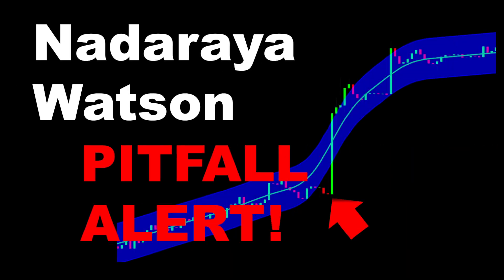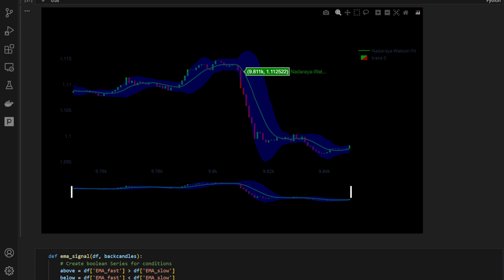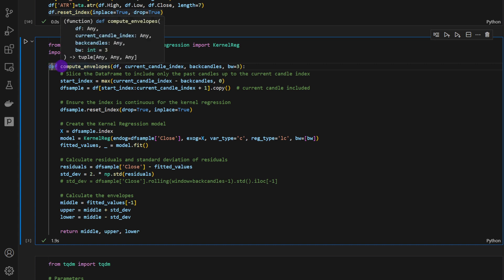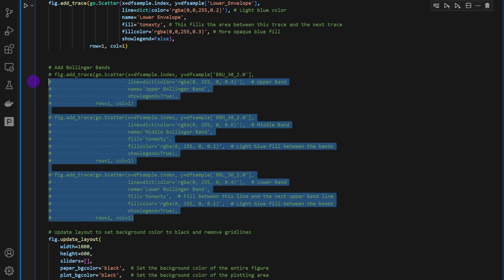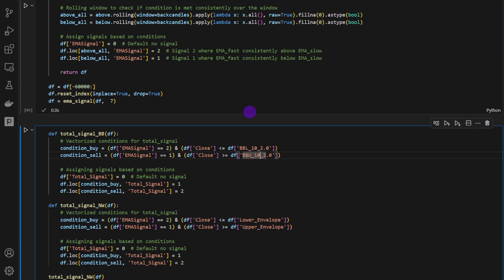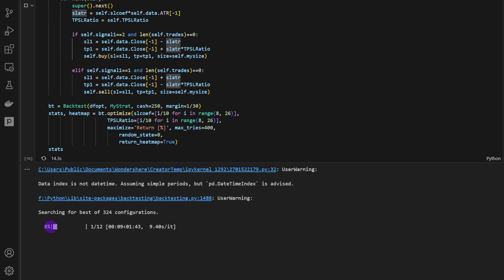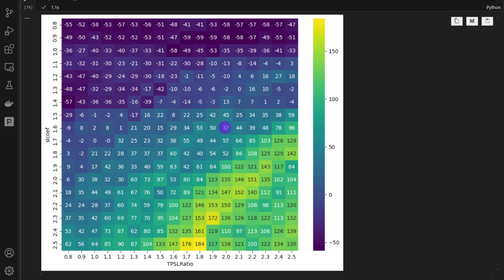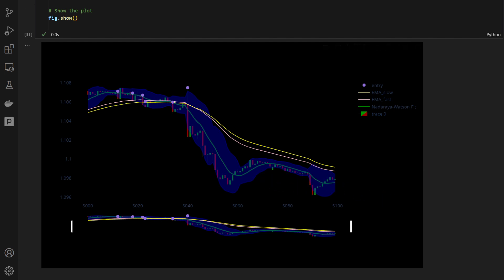Nadaraya Watson Indicator VS. Bollinger Bands: Backtest and Python Code Included!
In this video, we dive deep into the Nadaraya Watson (NW) indicator and compare it to the widely-used Bollinger Bands (BB) to determine which indicator holds up better in real-time trading. We explore their differences, limitations, and advantages by testing them with the same strategy that yielded a potential profit of 143% over one year of trading data.

You'll learn about the key flaws of the NW indicator, including its repainting with future candles, and see how it stacks up against Bollinger Bands when those future candles are removed. We then backtest a profitable trading strategy using both indicators, focusing on key metrics like trend identification, stop-loss (SL) and take-profit (TP) settings.

Watch until the end to see the code and backtest results, and download the free Python code in the description to try it yourself!